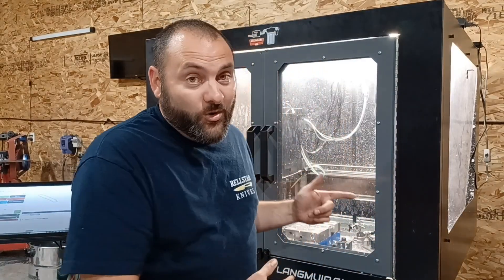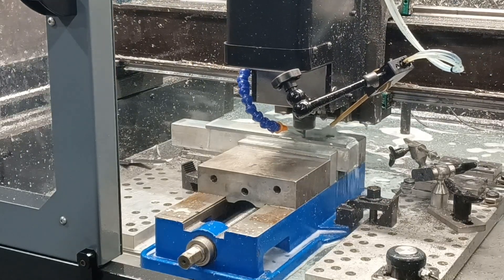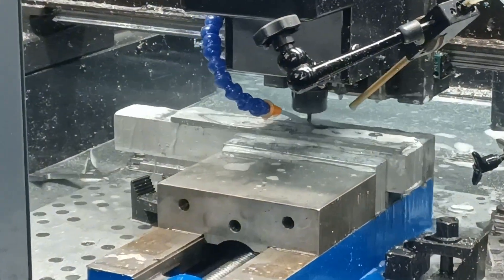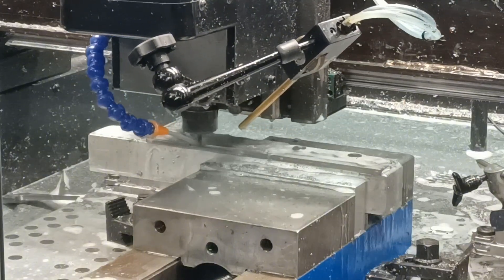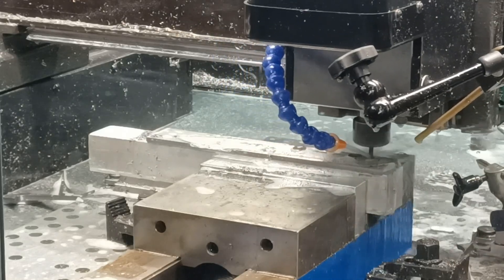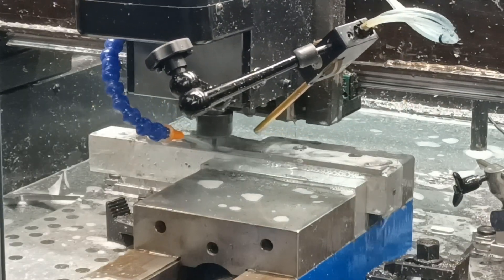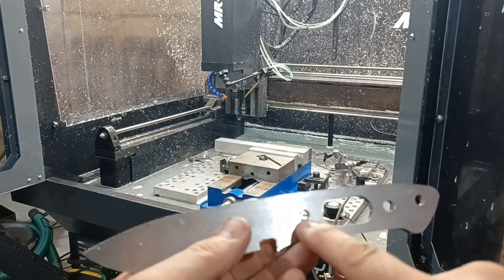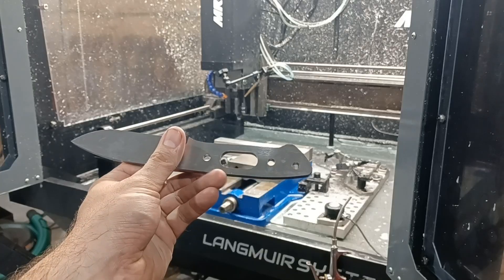Langmuir Systems MR-1 Machining CPM 154 Stainless Steel.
In this video I machine CPM 154 Stainless Steel. CPM 154 is a high-end stainless steel, manufactured by Crucible Industries. It is the particle metallurgy (CPM) version of their standard 154 CM steel. This steel is known for its high carbon, chromium, and molybdenum content, which results in a well-balanced combination of wear resistance, corrosion resistance, and toughness.

Feeds and Speeds
4mm, 4fl endmill
8,000 rpm
77 ipm
.020" DOC (full width slotting)

Support the companies that support Beck Tools!

Beck Tools may receive financial compensation from the links above.